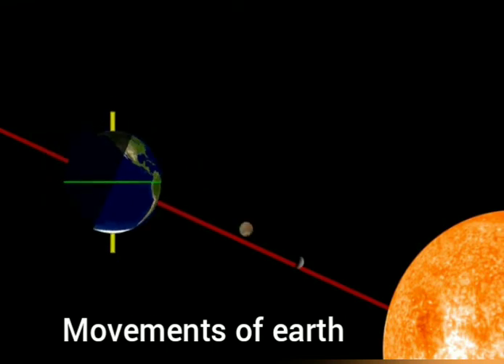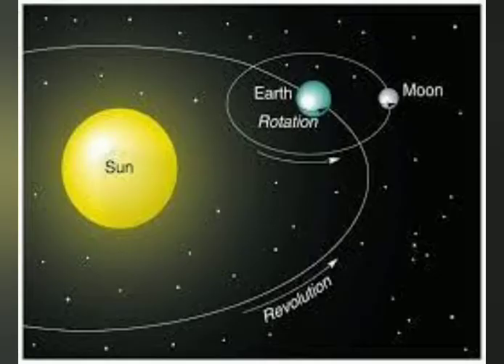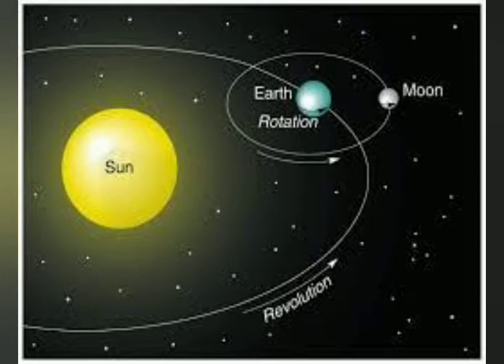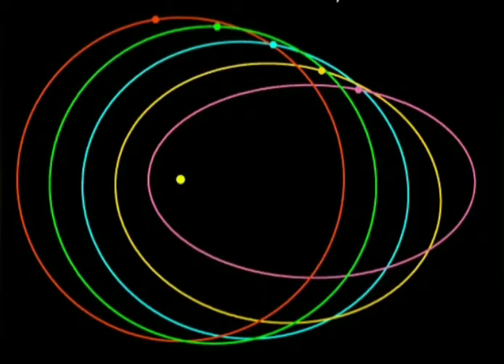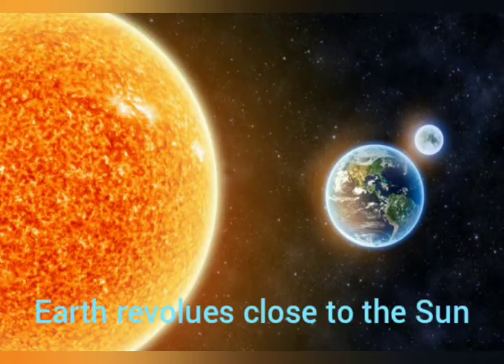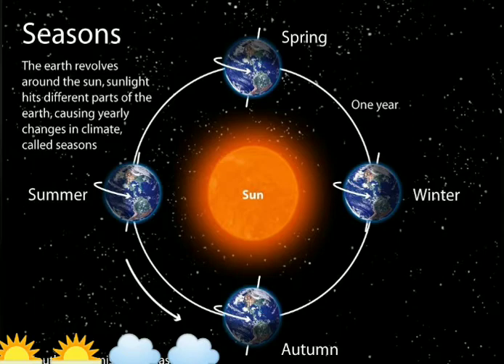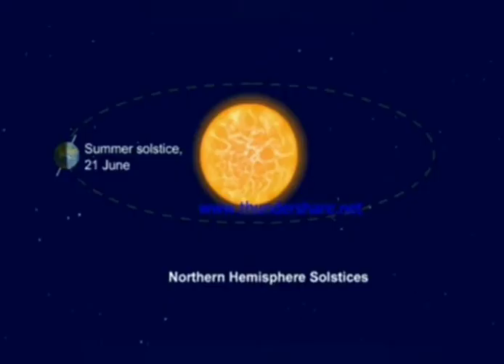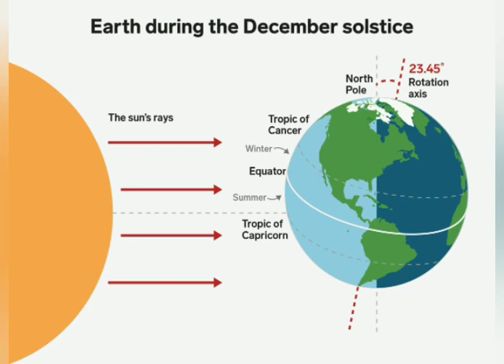Movements of Earth (Part-1)